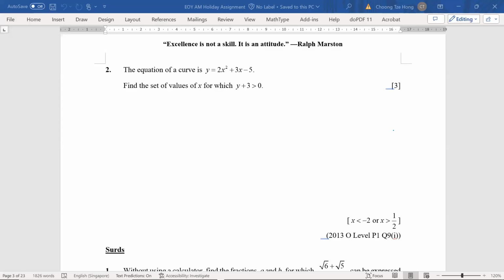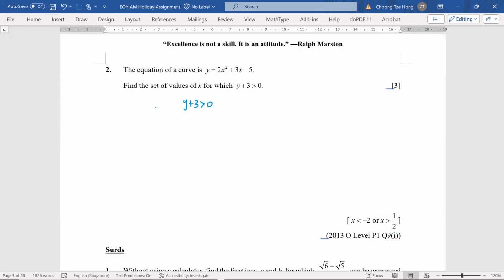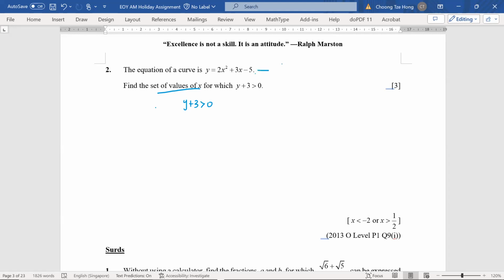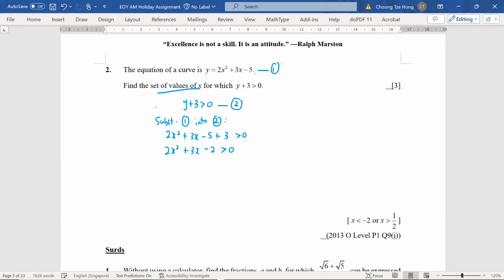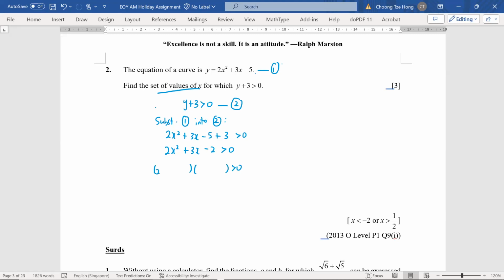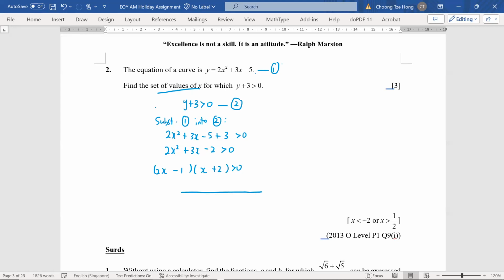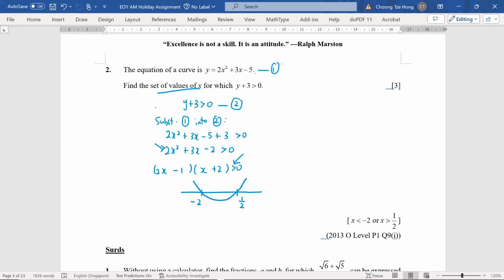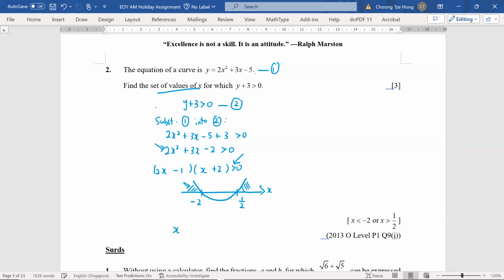𝐆𝐂𝐄 𝐎 𝐋𝐞𝐯𝐞𝐥 𝐀𝐝𝐝𝐢𝐭𝐢𝐨𝐧𝐚𝐥 𝐌𝐚𝐭𝐡𝐞𝐦𝐚𝐭𝐢𝐜𝐬 - 𝟐𝟎𝟏𝟑 𝐏𝟏 𝐐𝟗(𝐢) [𝐄𝐪𝐮𝐚𝐭𝐢𝐨𝐧𝐬 𝐚𝐧𝐝 𝐈𝐧𝐞𝐪𝐮𝐚𝐥𝐢𝐭𝐢𝐞𝐬]